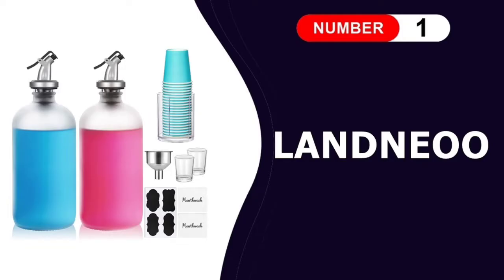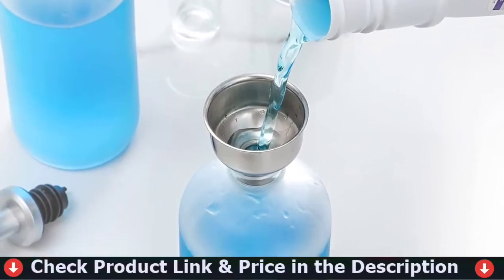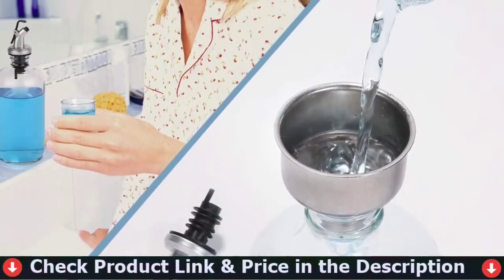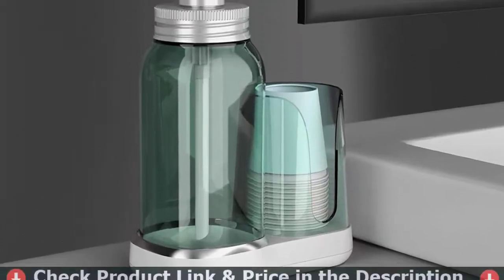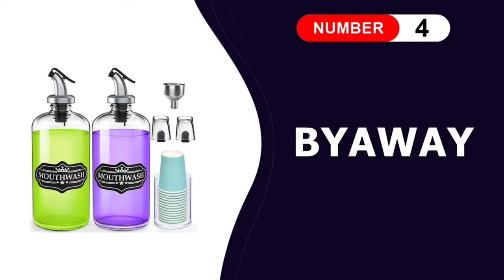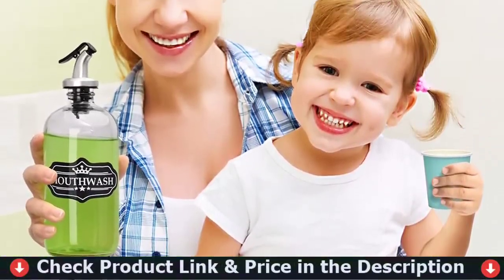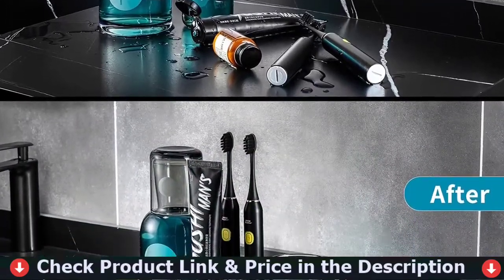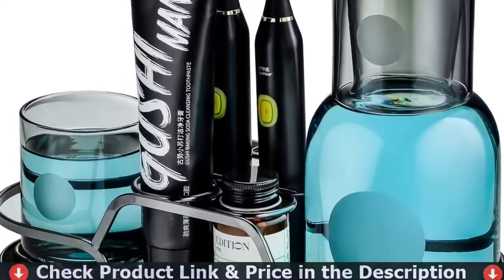🏆 5 Best Mouthwash Dispenser You Can Buy In 2022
In this best mouthwash dispenser reviews video, we compare top 5 mouthwash dispenser on the market. We’ve used and explain what features truly matter and what disadvantage it’s have. Check below to buy the best mouthwash dispenser for the money.

1. LANDNEOO Mouthwash Dispenser ✨
2. AOZITA Mouthwash Dispenser ✨
3. Luvan Mouthwash Dispenser
4. BYAWAY Mouthwash Dispenser  ✨
5. Sattyge Glass Mouthwash Dispenser ✨

Are you wanted to buy a best mouthwash dispenser? If you are looking for best electric mouthwash dispenser in 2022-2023, then this ultimate mouthwash dispenser reviews in perfect for you. Here we talk about the best PRODUCT in USA, UK & Canada. This video we also cover best mouthwash dispenser automatic. So if you chose from here, then you will be rest assured that you buy the best mouthwash dispenser for beginners. Ultimately you have to decide which of the above items is perfect for you, and that should heavily influence your decision which mouthwash dispensers to buy.